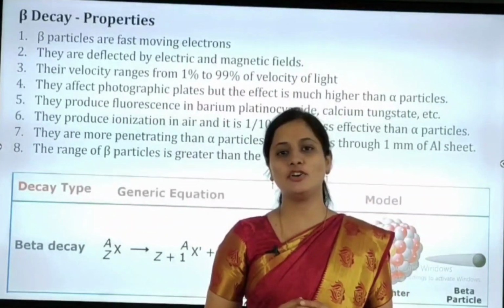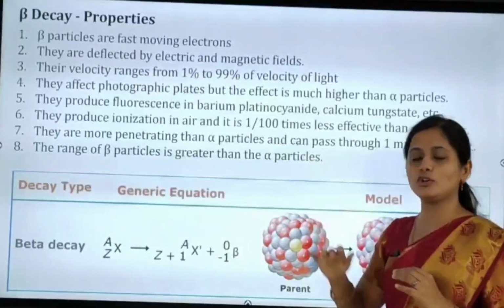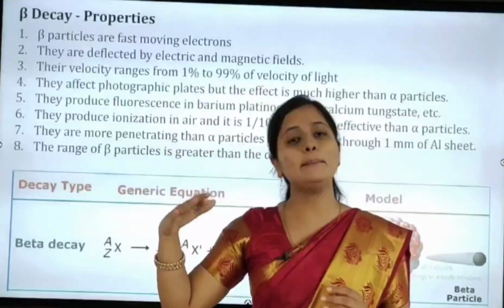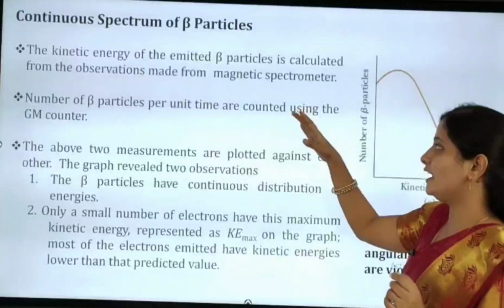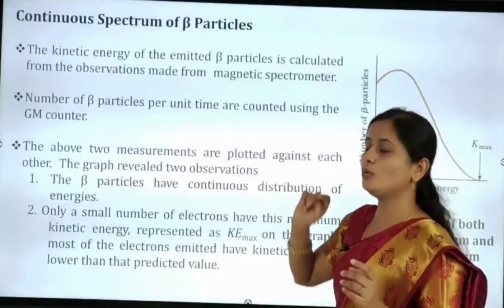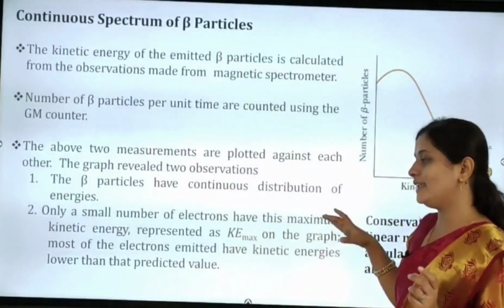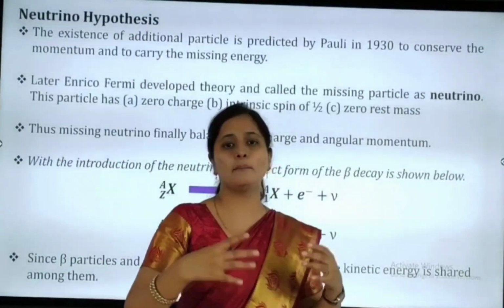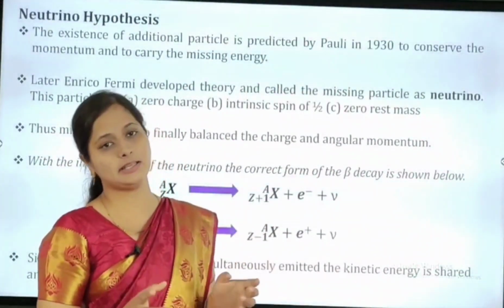Beta Particles| Nuclear Physics | BSc 6th sem.